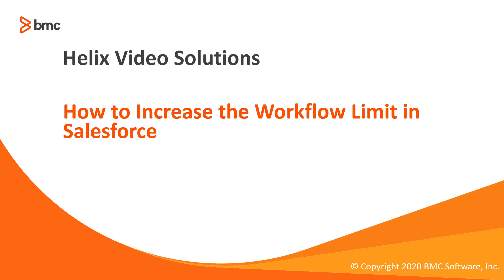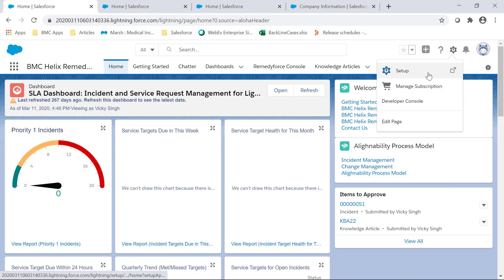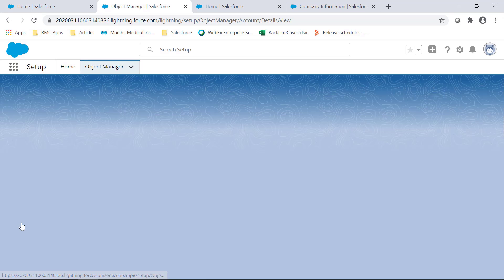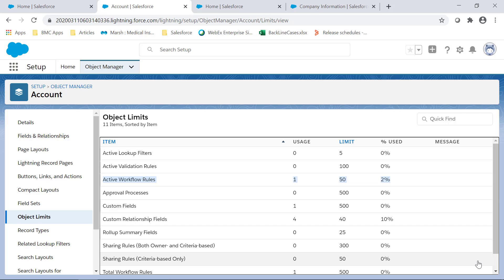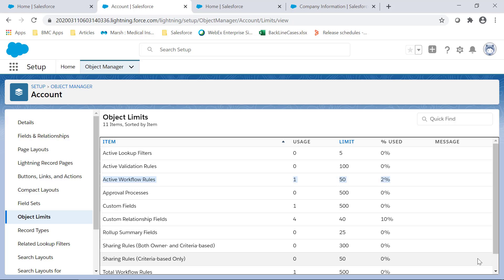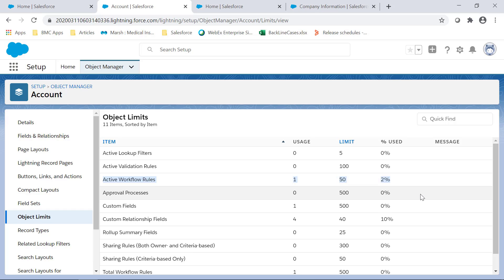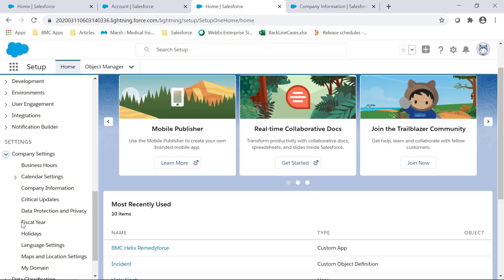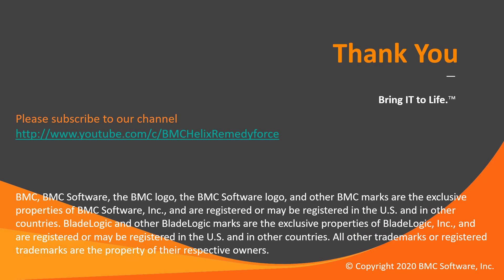How to Increase the Workflow Limit in Salesforce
Needed for larger orgs